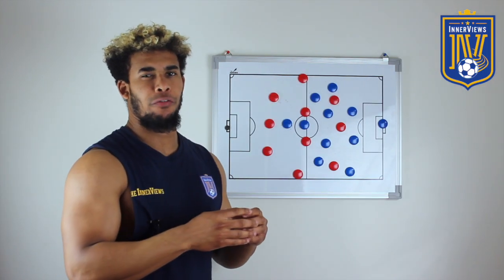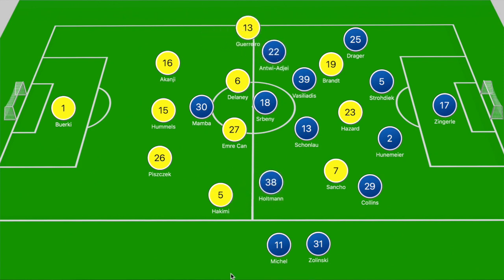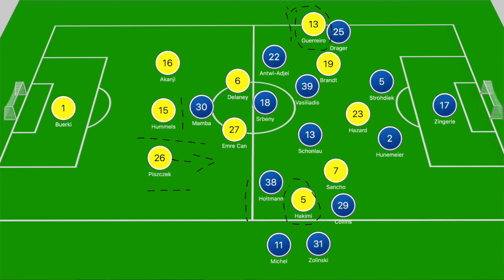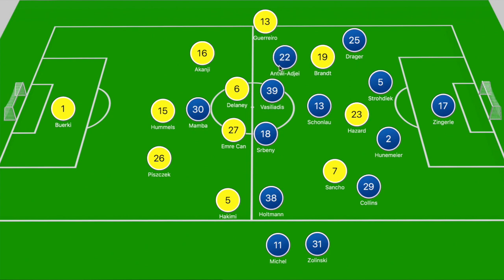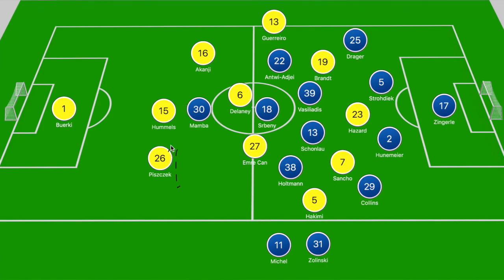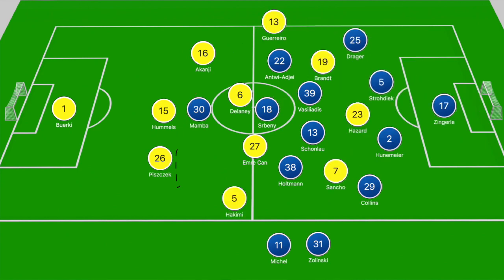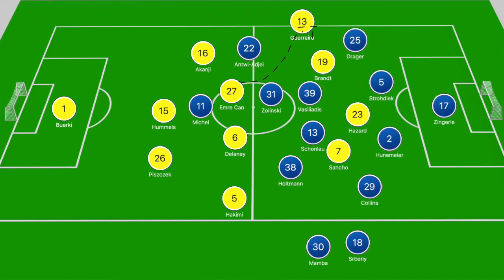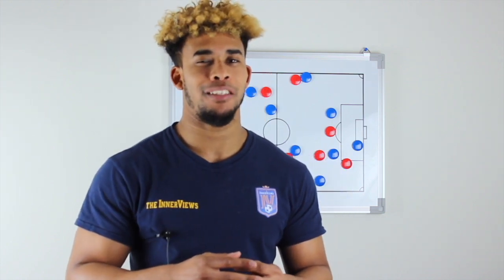How Dortmund’s Wing Backs Crushed Paderborn | Paderborn vs Borussia Dortmund 1-6 | Tactical Analysis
On this edition of The InnerViews, Tyrrell analyzes how Borussia Dortmund defeated SC Paderborn 1-6 in the Bundesliga action, courtesy of goals from Thorgan Hazard, Marcel Schmelzer, Achraf Hakimi, Uwe Hunemeier, and a Jadon Sancho hat-trick.

Do you think Dortmund have any chance of winning the Bundesliga?

Should Jadon Sancho stay at Borussia Dormtund?

Do you think Dortmund have the best wing-backs in the world?